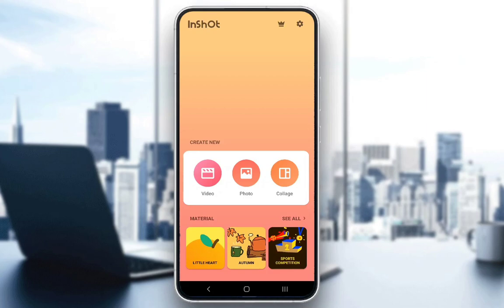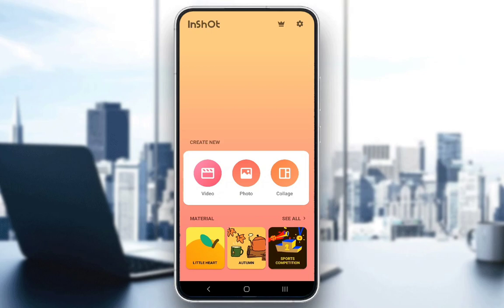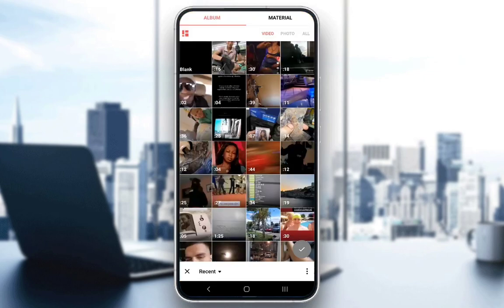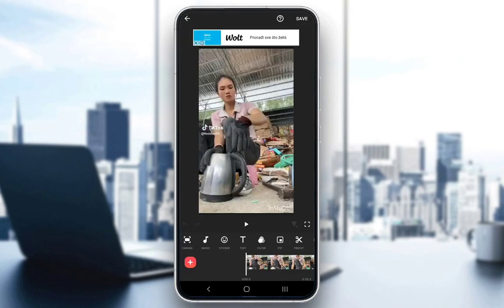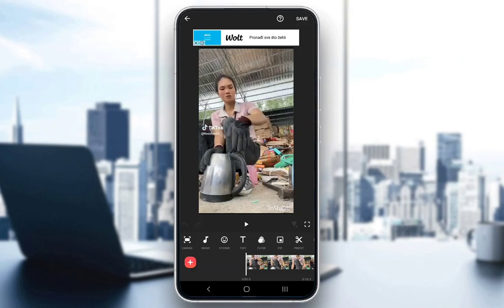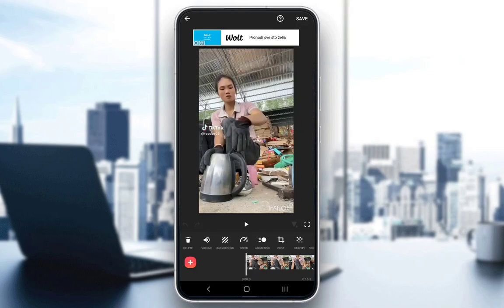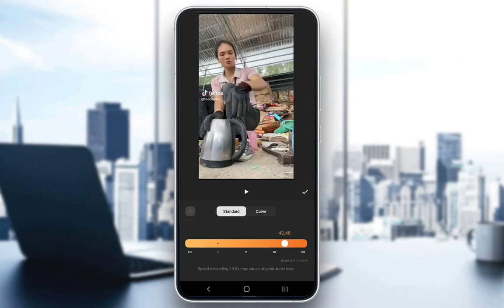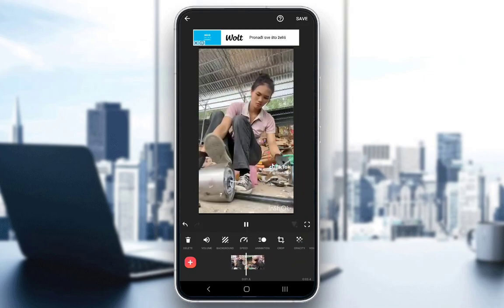How To Speed Up Video Inshot Tutorial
Today we talk about speed up video inshot,inshot video editor,how to speed up videos,inshot fast motion